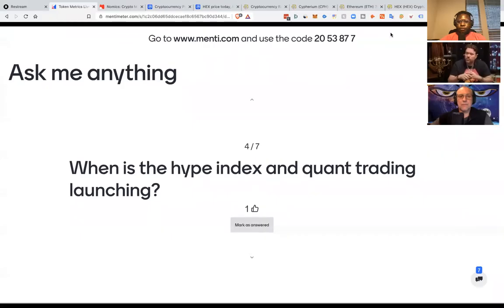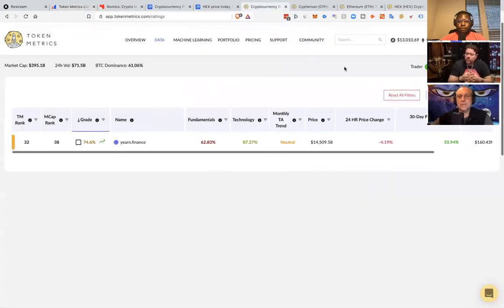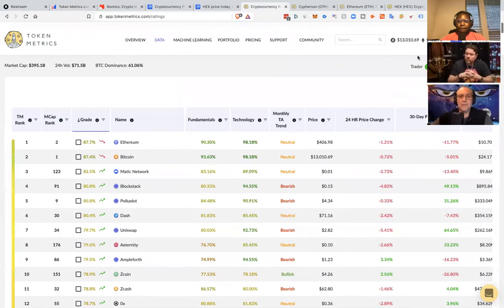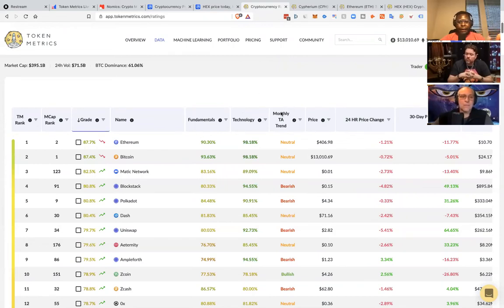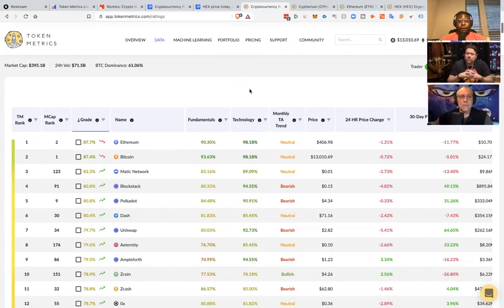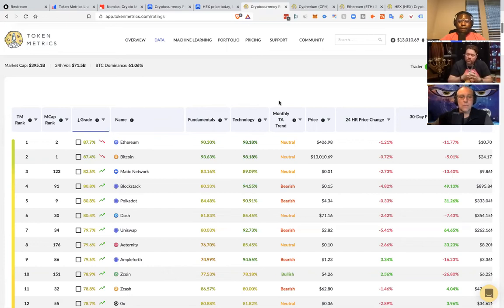How to Invest in Cryptocurrencies Without Any Emotions? Crypto and AI | Token Metrics Roundtable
How to invest in cryptocurrencies without and emotions.

Crypto and AI.